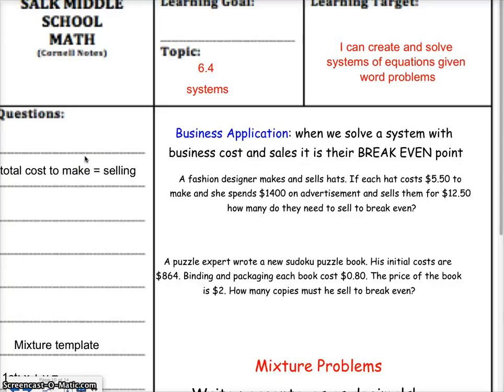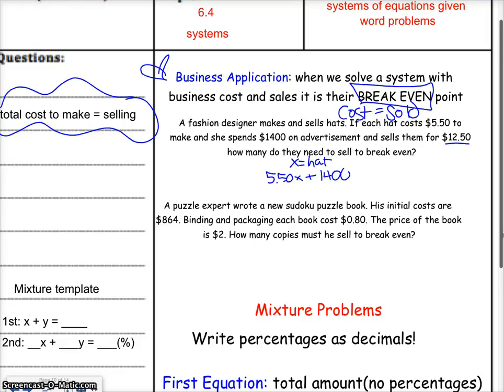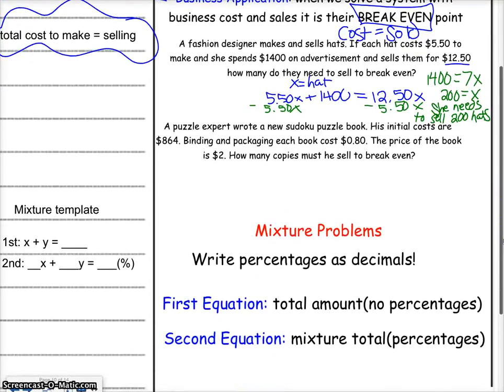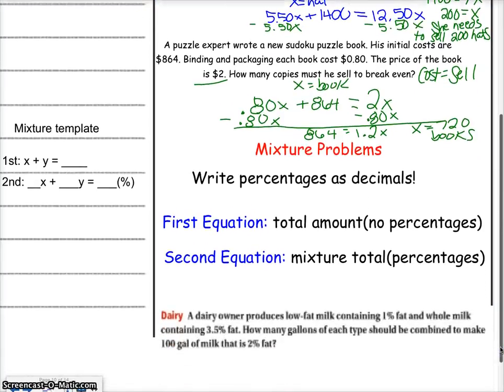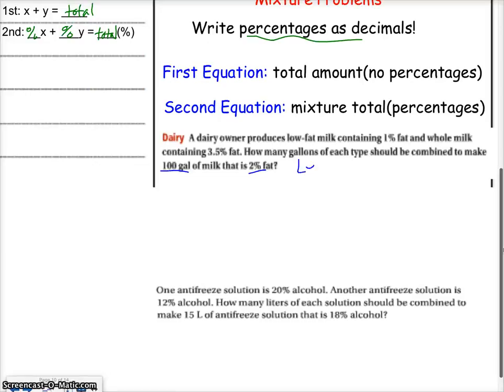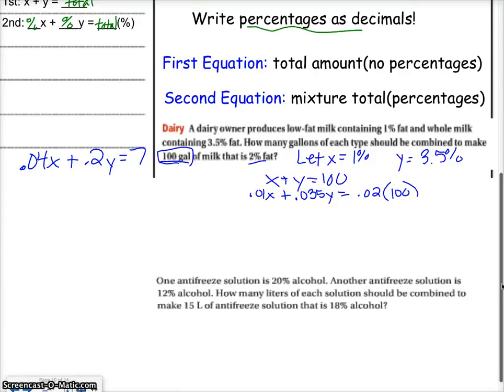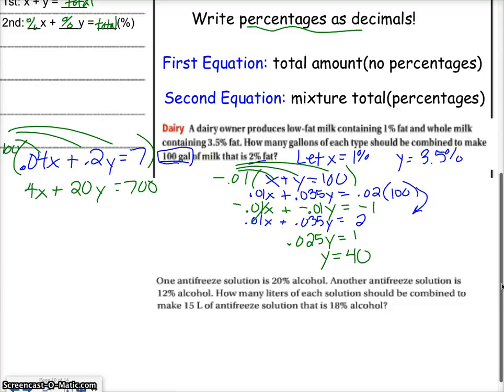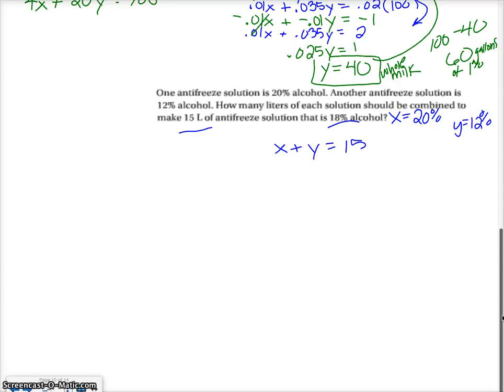6 4 business break even and mixture problems